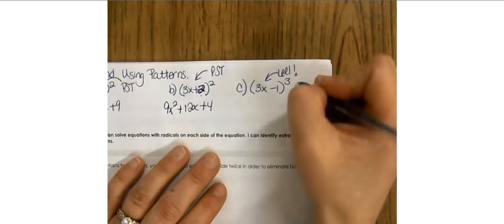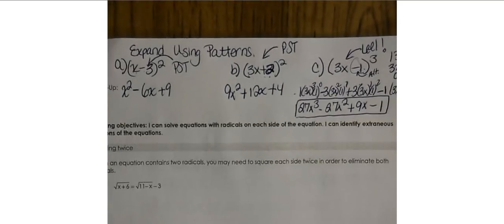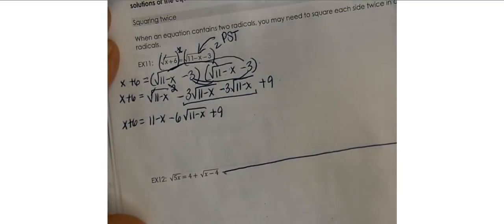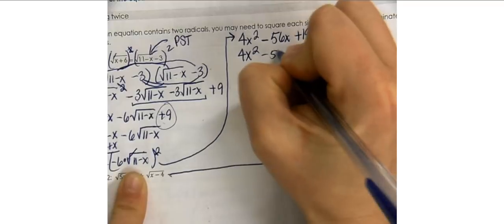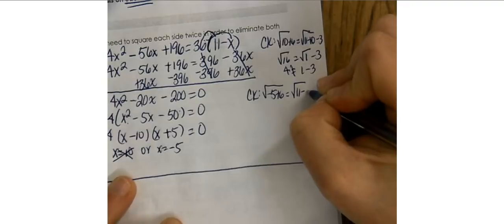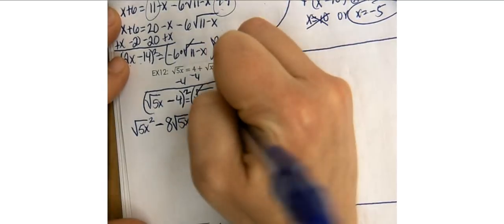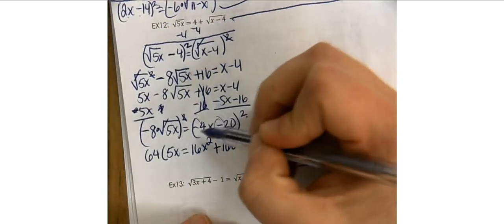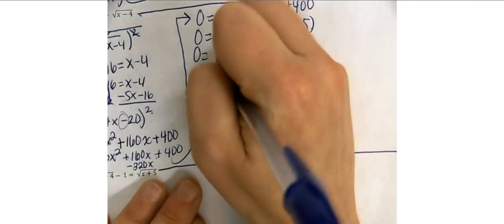6 6 Solve Radical Equations Day 2 Video Lesson